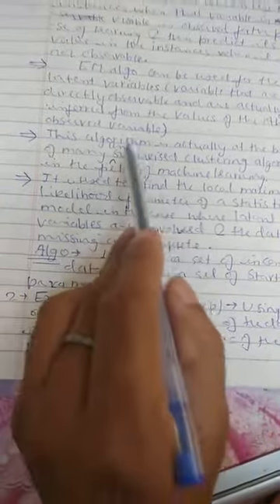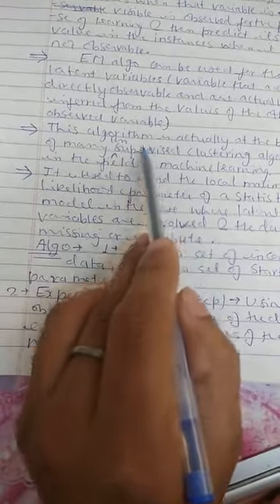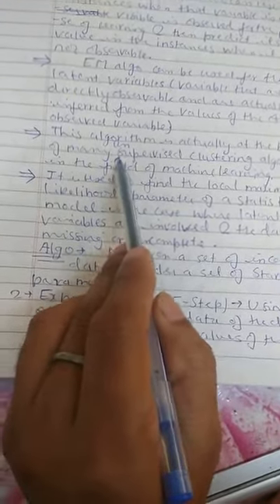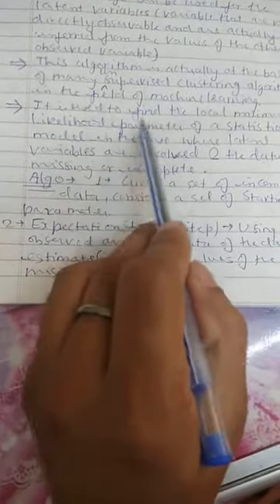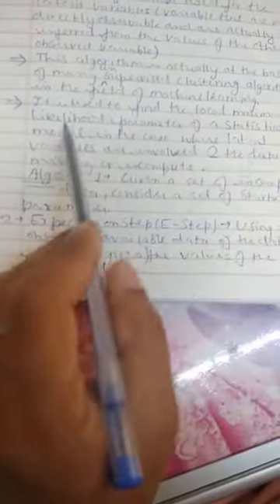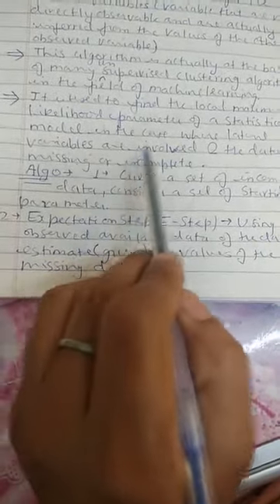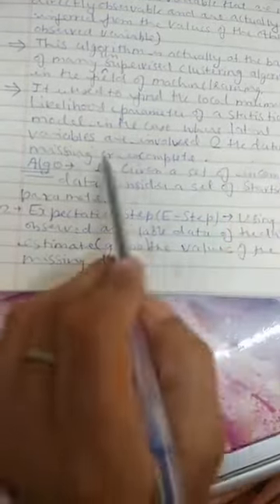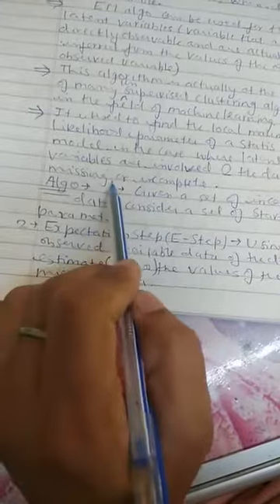Machine learning EM algorithm